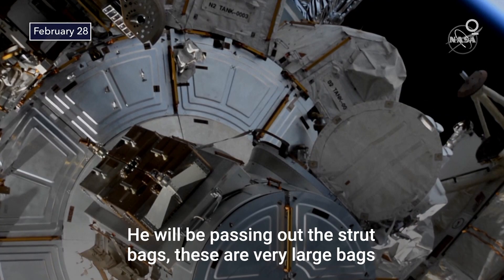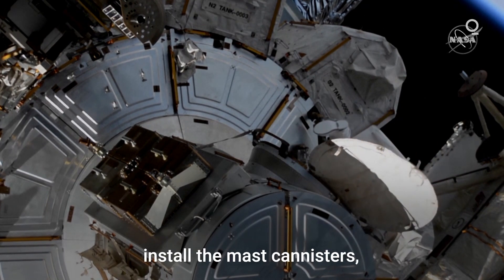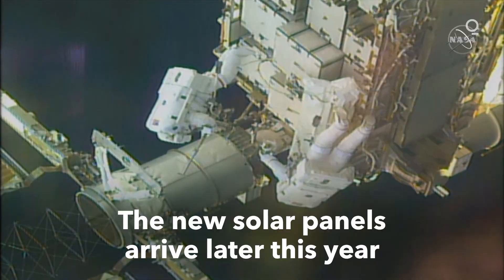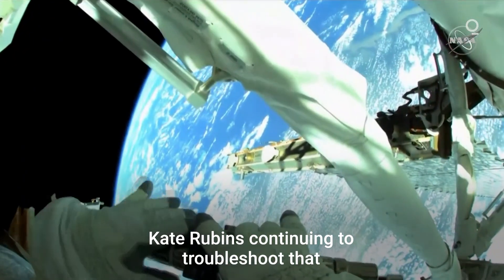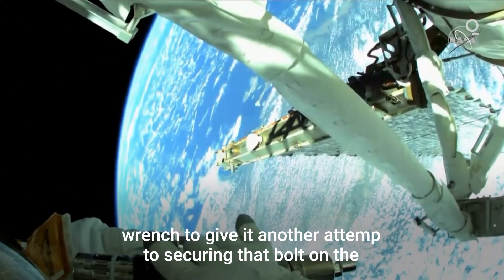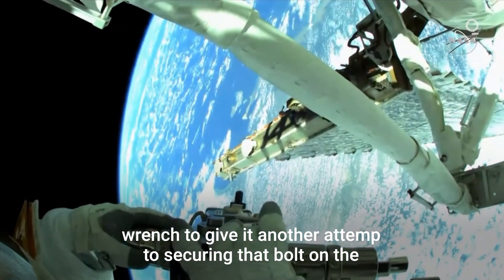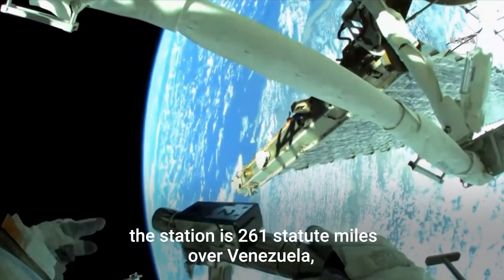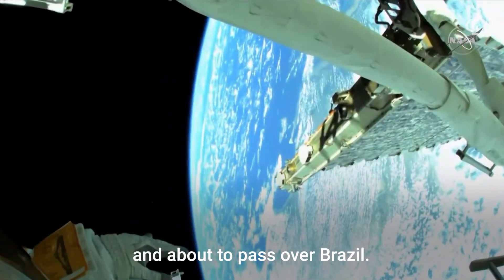NASA Astronauts Take Spacewalk to Prep ISS For New Solar Panels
NASA's Kate Rubins and Victor Glover ventured out for a spacewalk on Sunday to prep the International Space Station for new solar panels.